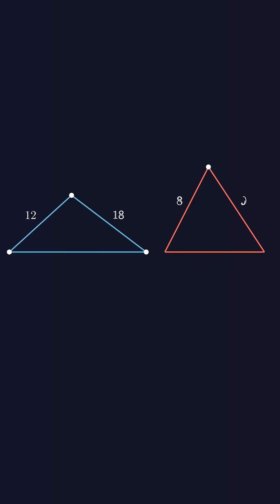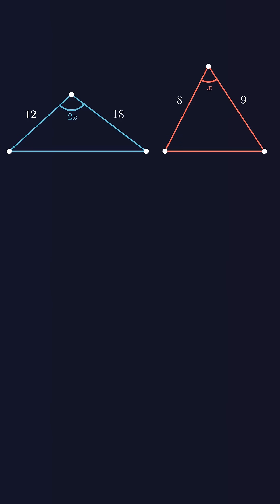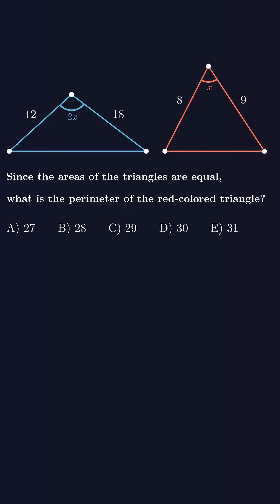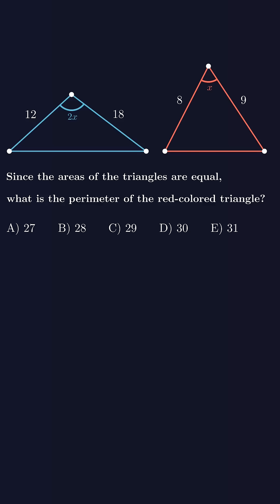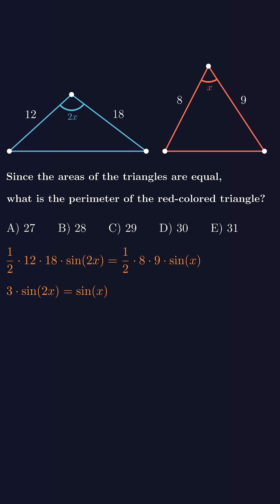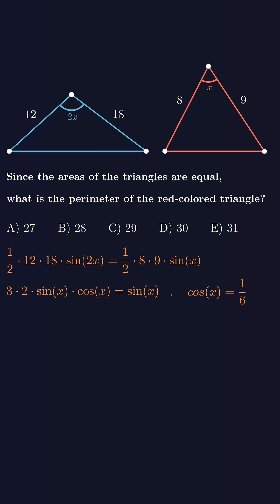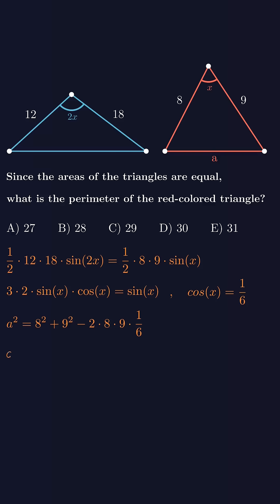Can You Find the Missing Side?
Can you find the missing side of this triangle using sine and cosine rules? In this quick math puzzle, we’re given two triangles with equal areas. One side is missing—can you solve it? Perfect for geometry lovers, math students, and exam prep!